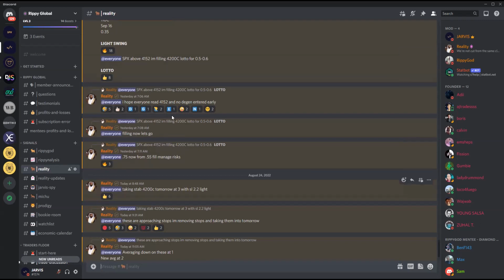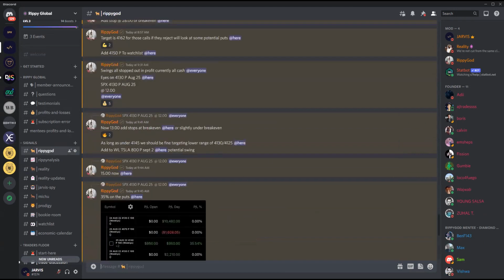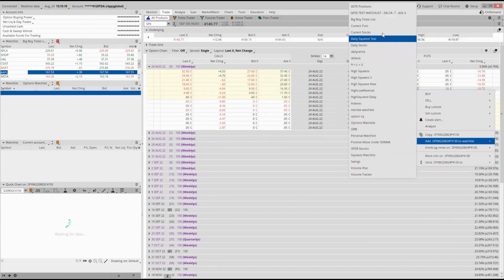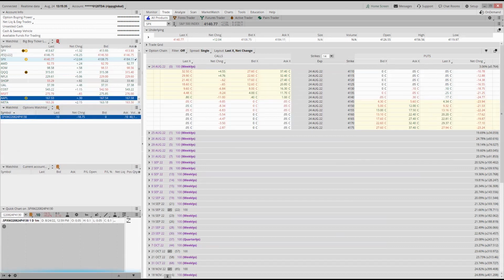Understanding Signals and How to Use Them